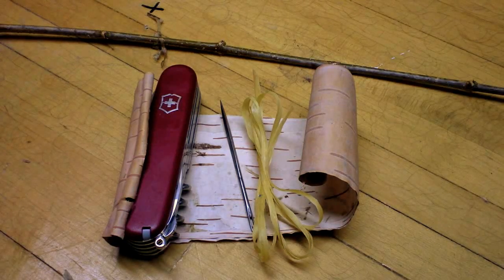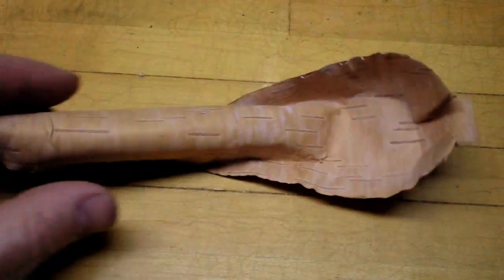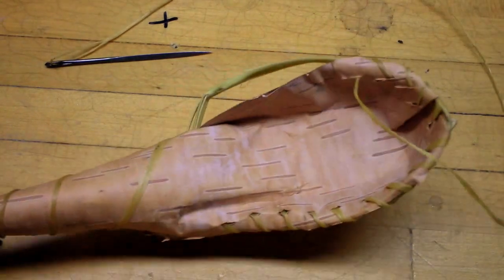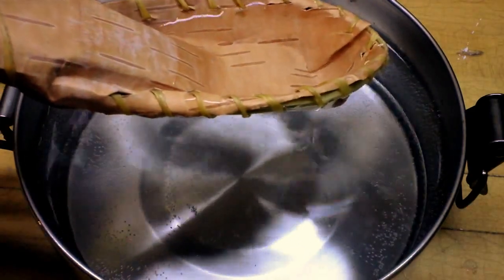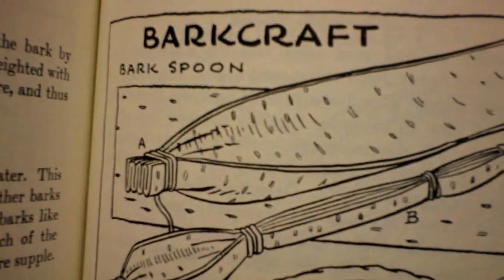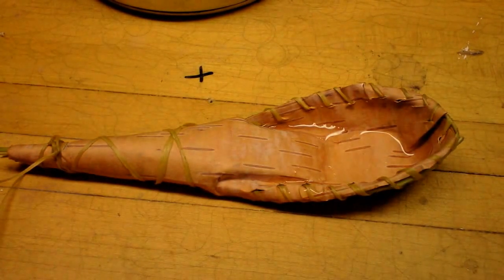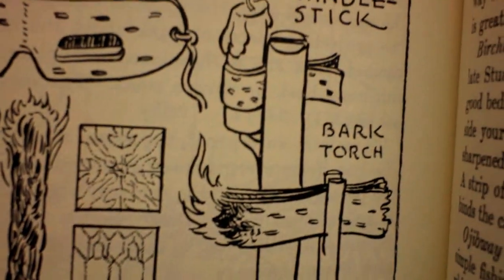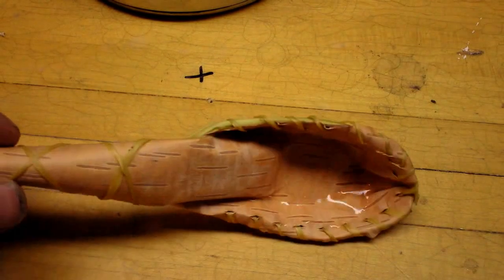How to Make a Birchbark Spoon